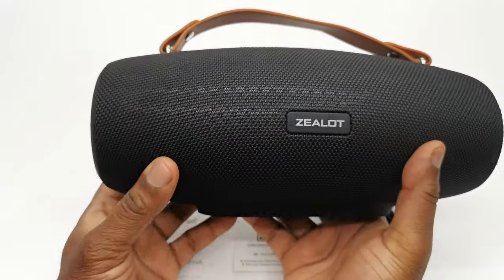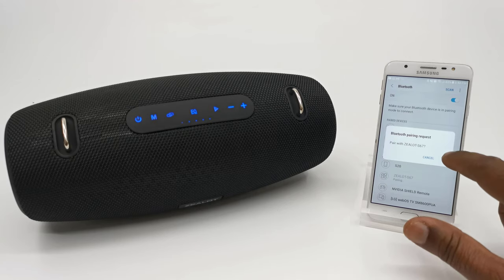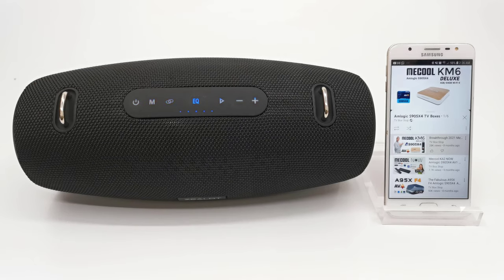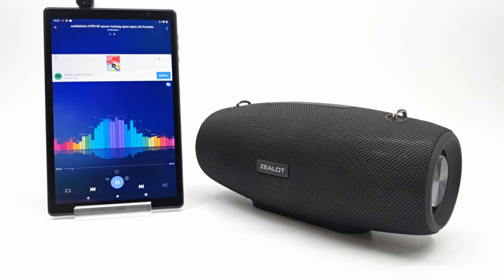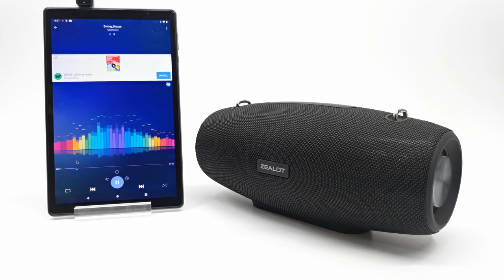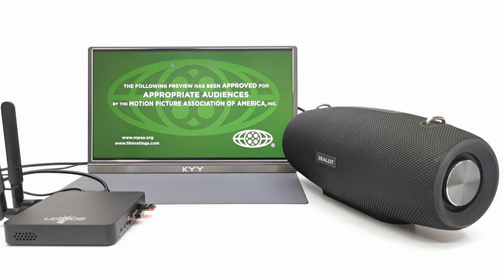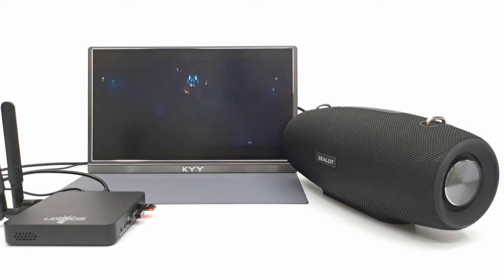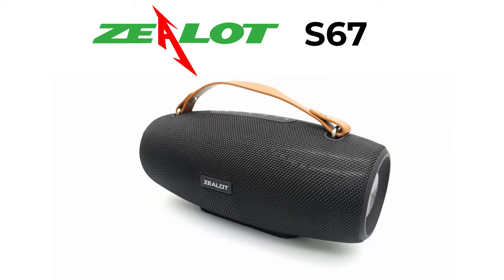ZEALOT 75W Portable Bluetooth Speakers S67 - Powerful Boombox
ZEALOT 75W Portable Bluetooth Speakers S67
Final Price:  $78.04  (Original Price: ❌$101.99)

✔️75W Bass with Dual Pairing - To achieve the incredible 75W, Zealot S67 comes with an exclusive custom 2 woofers and 1 tweeter. Combine with DSP chip for top of the line bass stereo effect. Crazy and shocking. In addition, it is equipped with a dual pairing function, like a live concert experience.

✔️14,400 MAh Battery - More power, Better bass. What else? To support the perfect performance of the speaker, it uses a large capacity of 14,400 mah battery as the base of the speaker, up to 50 hours of playback time, and can charge phones, tablets and other devices while playing.

Different Sound Effects - On Sound, Zealot all the investment is worth it. You want clear voices? Or a more explosive bass effect. EQ button for you to achieve, 3 sound modes, to meet your listening preferences. The clear and dynamic mode light changes allow you to use at will.

✔️Are you still worried? - Best Bluetooth 5.0 technology, up to 100 feet of connection range without distortion. IPX6 waterproof to meet the use of waterproof requirements, hard shell, removable strap, indoor and outdoor scenes at will switch. TF card, AUX, U disk play and other different functions for travel preparation.

✔️Finally: 13 years of sound quality precipitation, created for sharing. If you have any questions or suggestions about the use and sound quality, Kim will be happy to discuss them with you and reply within 24 hours